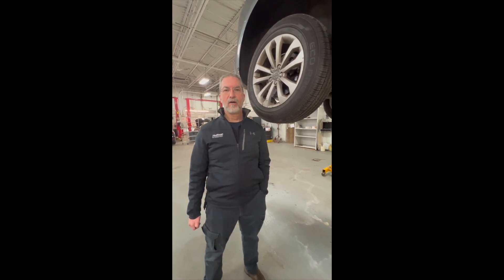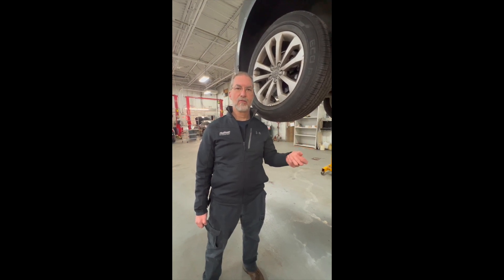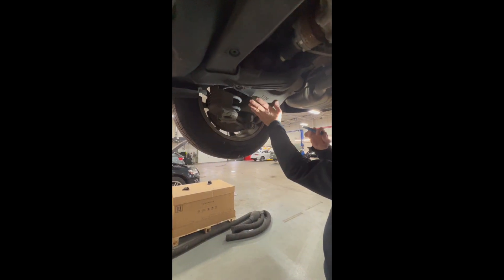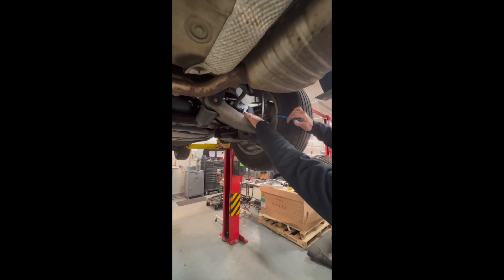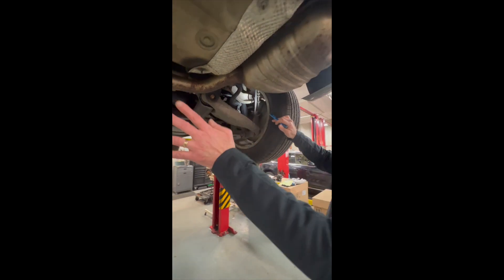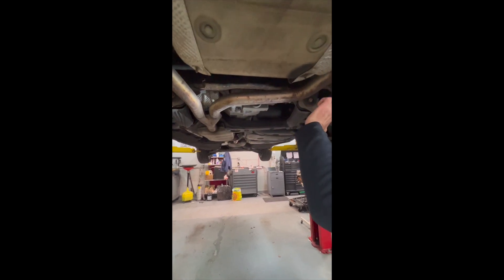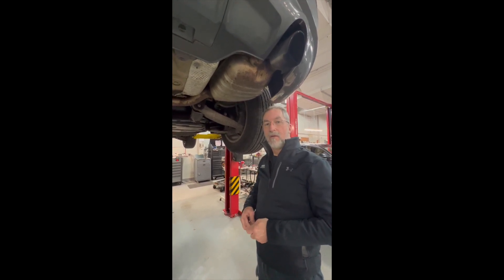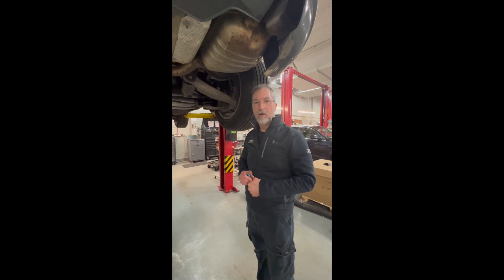Tech Talk Episode 32: What's under your car?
In this video, Aaron gives an undercarriage walkaround of an Audi Q5.